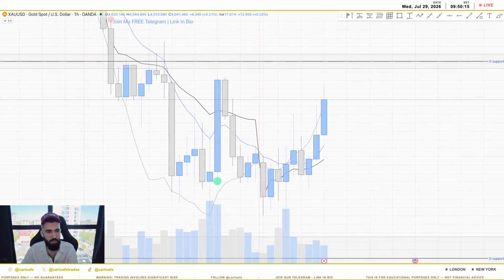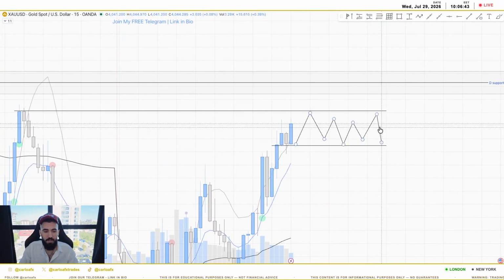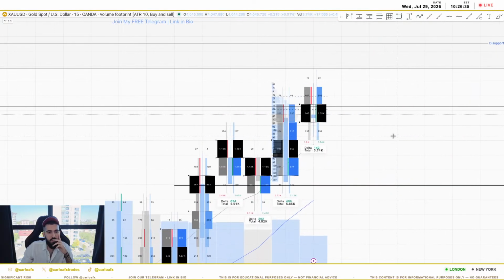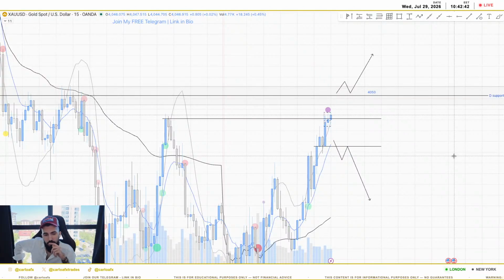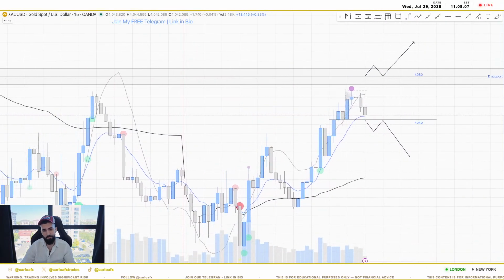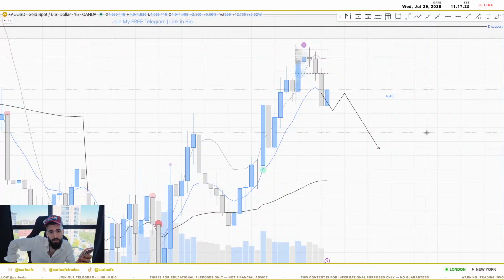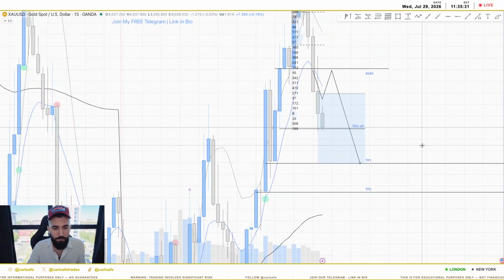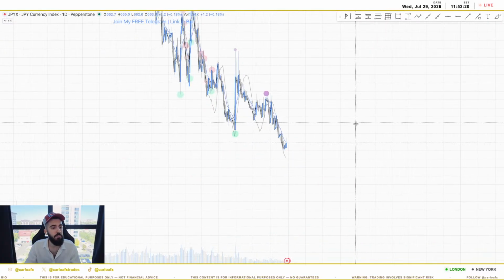🔴 LIVE XAUUSD (Gold) Day Trading | London Session | Price Action + Order Flow | July 29, 2026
Welcome.

I’m Carlo, I’ve been trading for 3 years now and I'm going live every single day, trading gold during the London and New York sessions.

Quick note: This content is for educational and informational purposes only and should not be considered financial or investment advice. Trading involves risk, and results are not guaranteed. Always do your own research before making any financial decisions.